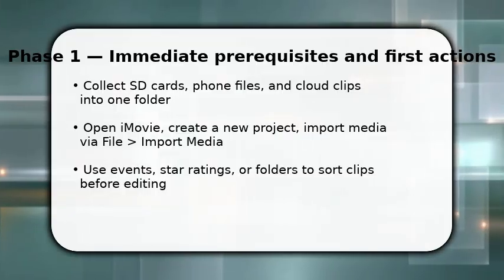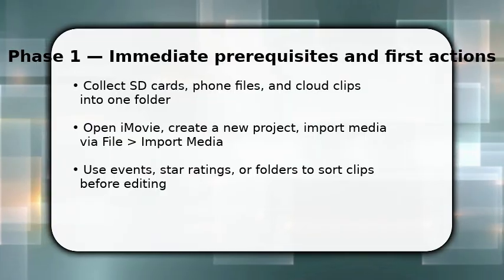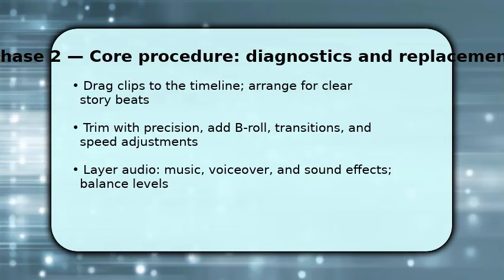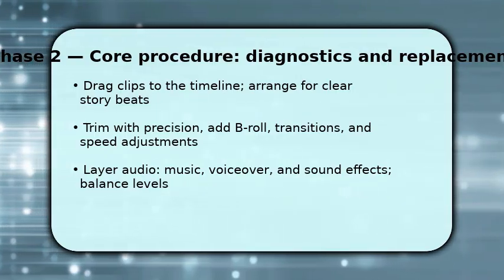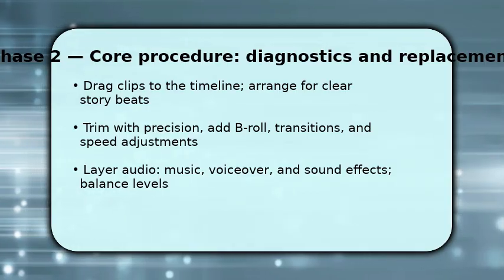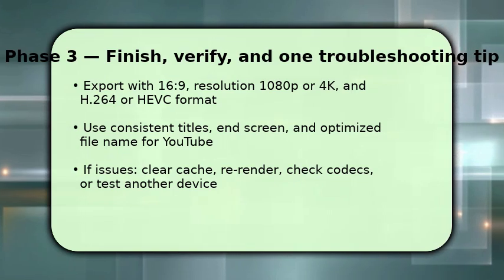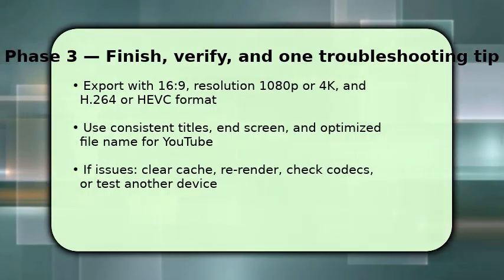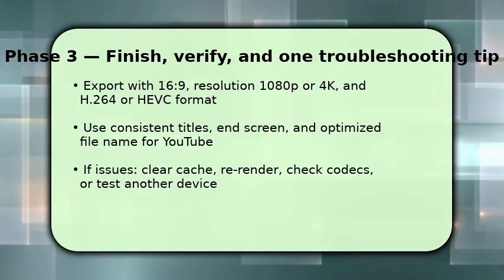How to Use Imovie to Make Youtube Videos - Easy Guide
How to Use Imovie to Make Youtube Videos - Easy Guide | 🔒 Surfshark VPN Deal — Stay private and secure. $1.99/mo + 3 Months Free ▸

Discover the simplicity of creating YouTube videos using iMovie. This guide walks you through each step, from setting up your project to publishing on social media.

iMovie, YouTube video creation, video editing tutorial,